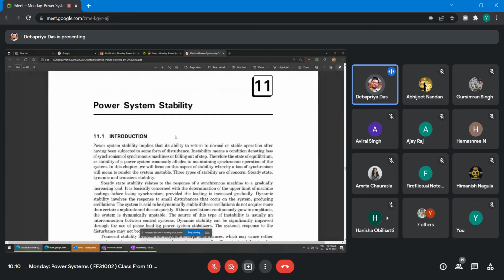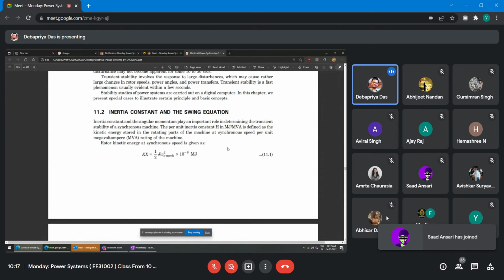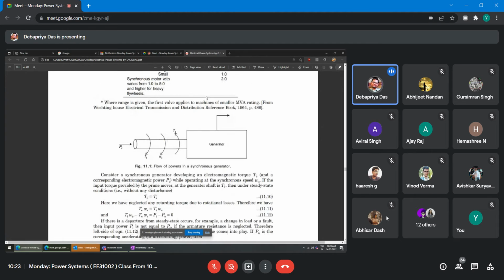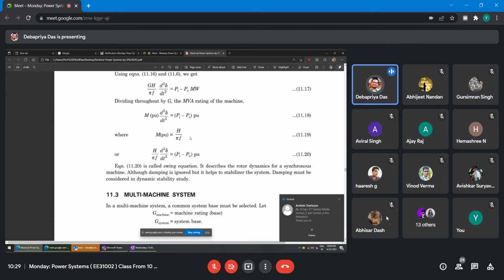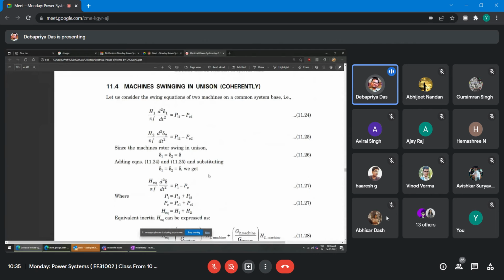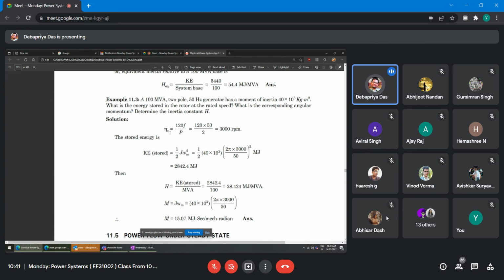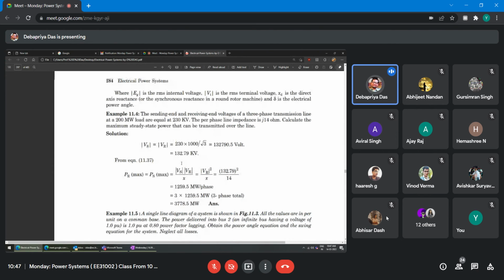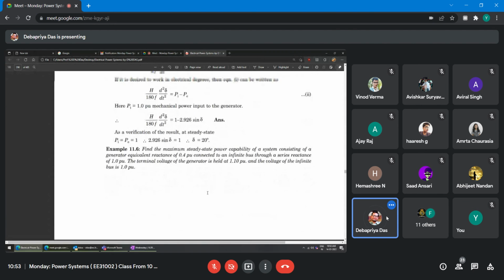Lec 17 - 14 March 2022